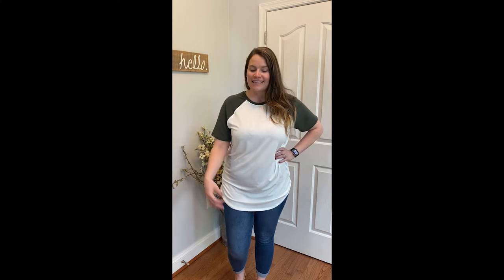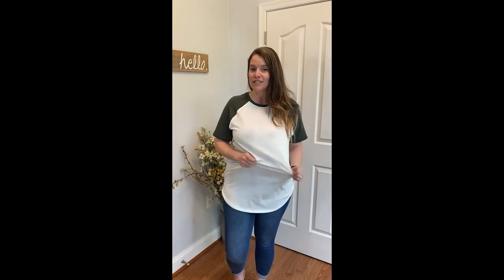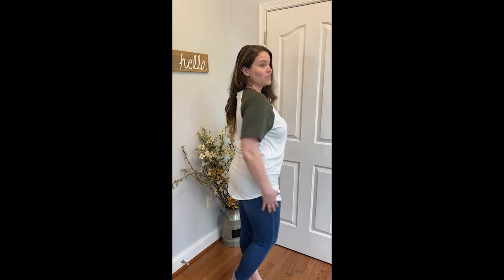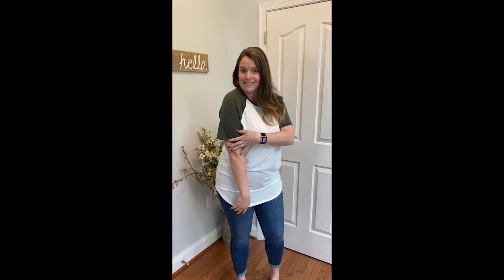LuLaRoe Americana Axel Review | Size M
A vintage hit inspired by the 70s, the Axel Short Sleeve Raglan shirt is a throwback to the heyday of the baseball tee. Sporting a relaxed fit and curved hemline, this lightweight top comes in a variety of solids, graphic center front hits, and patriotic prints. Whether you're out for a leisurely jog or watching the first pitch from your favorite seat, you can be sure that you'll stay dry and cool with its super soft material!